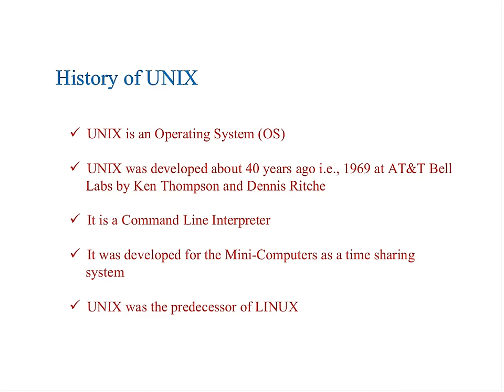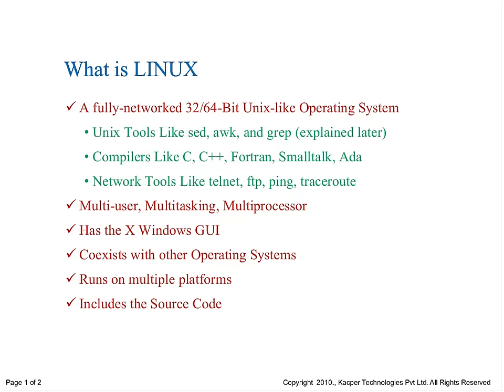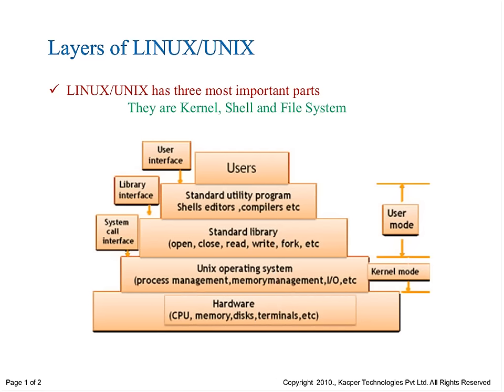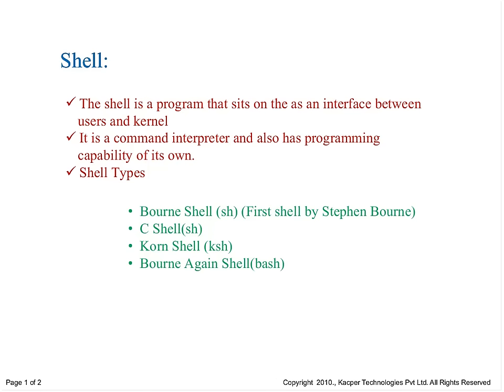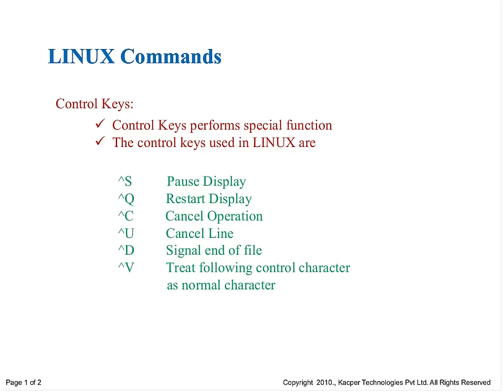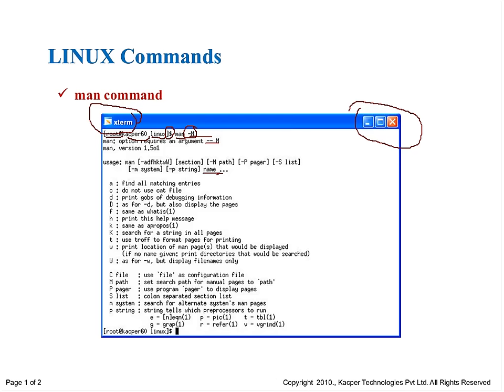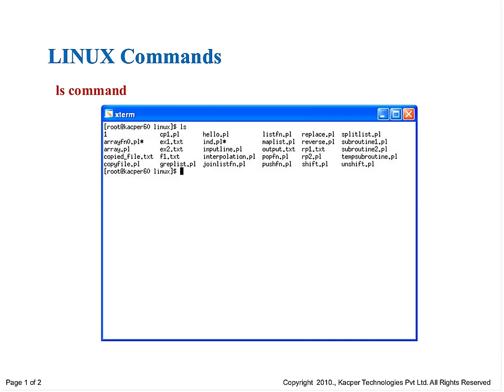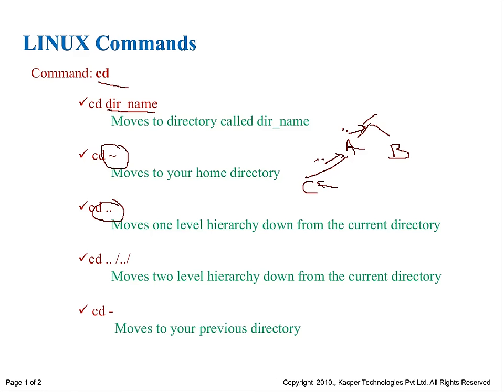Mod-01 Lec-01 Linux Basics